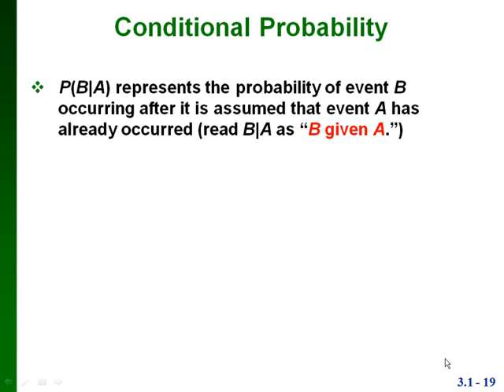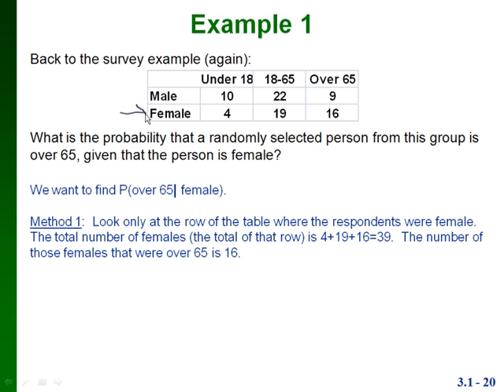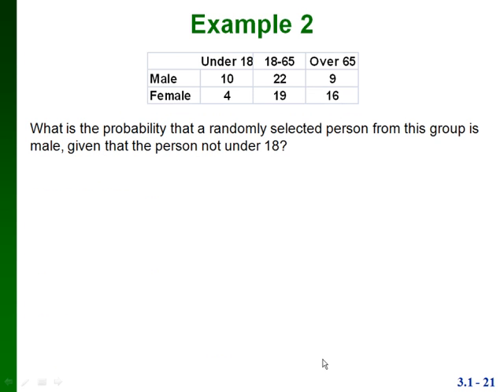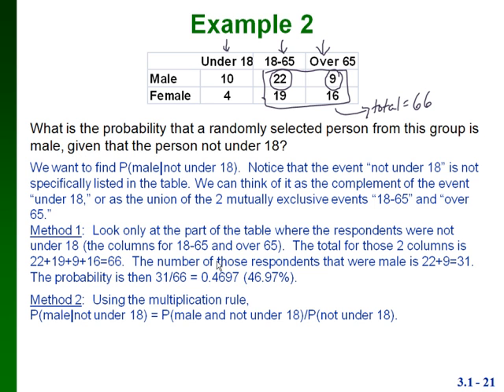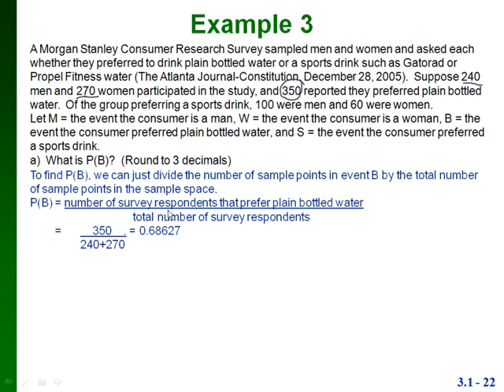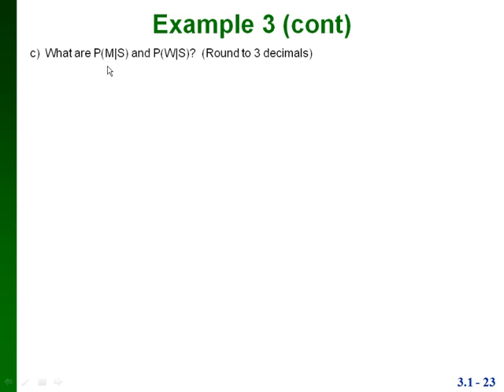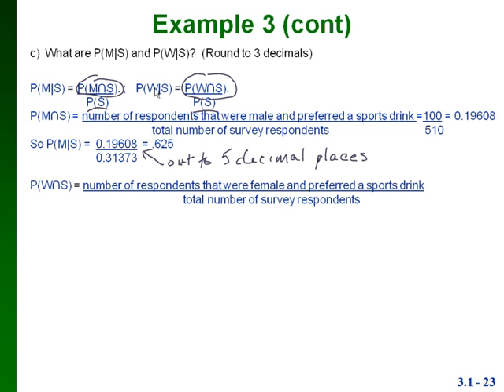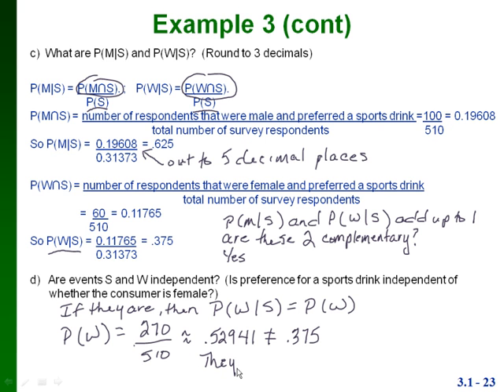Stat 2010 Ch 4 p3